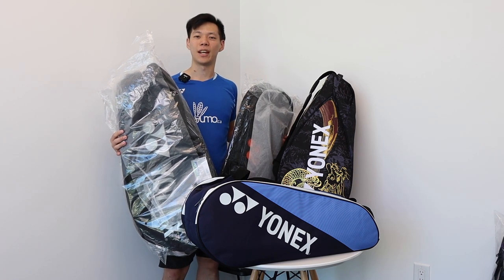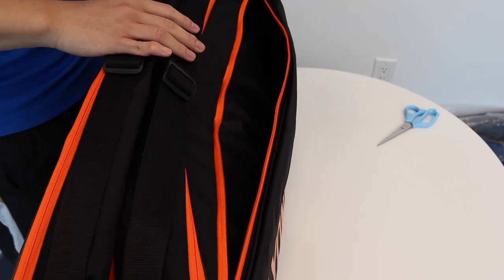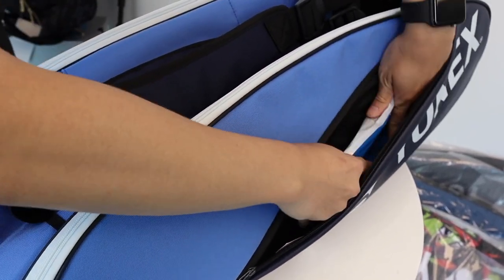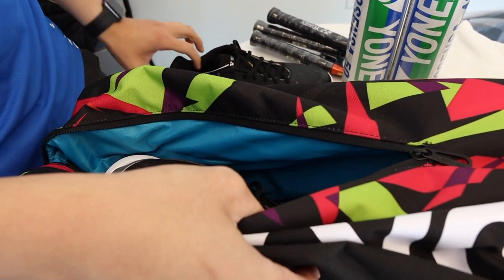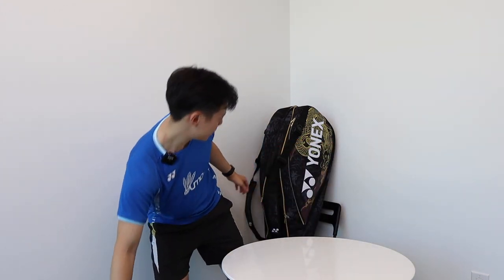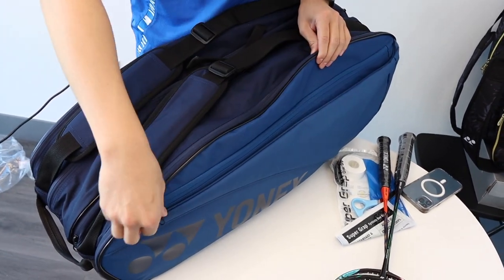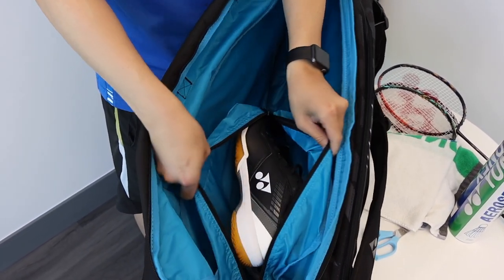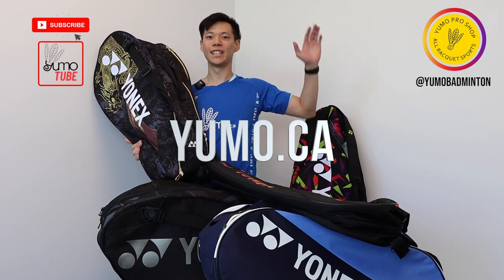Yonex 6 pieces and 9 pieces racket bag 2023 - YumoTube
Within this video, Angus describe some of the intricate designs and key elements that might be present in the Yonex 2023 [6 piece and 9 piece] racket bags of the Team, Active, and Pro series!
These bags are designed to carry multiple rackets, along with other essentials such as shuttlecocks, shoes, towels, and personal belongings. We hope this information gives you a better understanding of Yonex's 2023 racket bags and their different series.

42326EX - Team series 6pc bag [0:23]
82226EX - Active series 6pc bag [2:10]
92226EX - Pro series 6pc bag [4:43]
BAGN926 - Pro series Oaska Edition [7:20]
42329EX - Team series 9pc bag [8:03]
92229EX - Pro series 9pc bag [9:58]

Yes, we do international shipping! ✈️📍